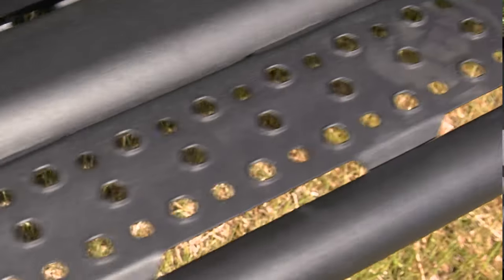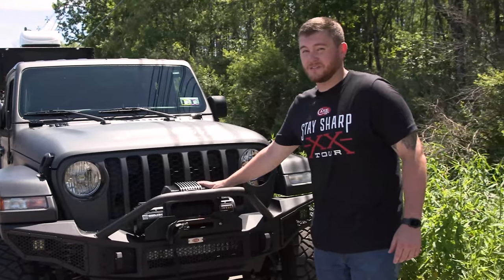Case Stay Sharp Tour – Jeep Gladiator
We're heading out to sharpen blades across the country. This Case Knife branded experience will give customers, collectors, retailers, and employees an opportunity to get together to explore and learn about the brand. We will make stops across the US at retailers, as well as other events, campgrounds and more. Headed up and driven by John Pantuso, we’ll get to know the people who know us well and meet others new to the brand. Check out our custom-built Jeep Gladiator & trailer, snap a pic, learn our history or shop for a new blade. Take a look at our stops and dates and if you see one close by, give your dull blades a warning: we’re on our way.